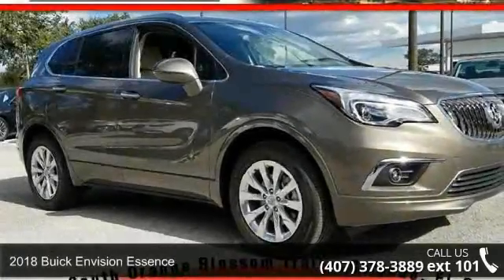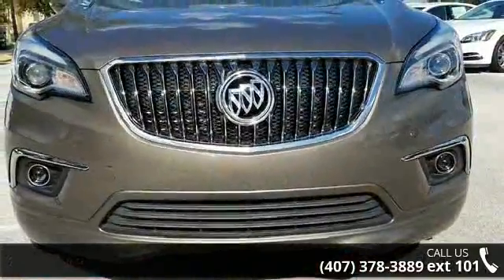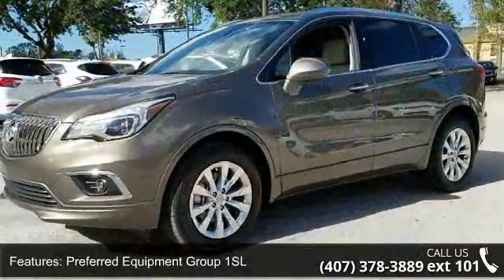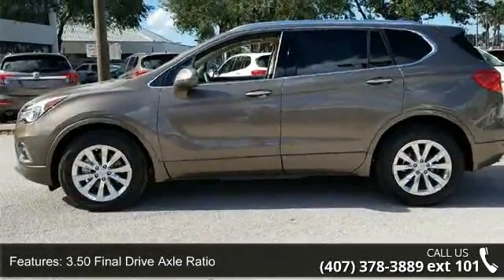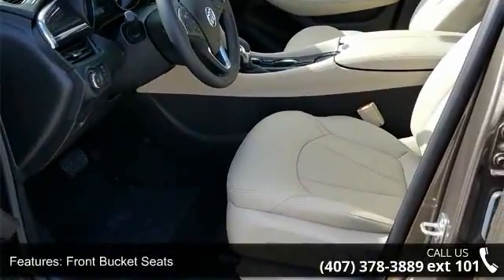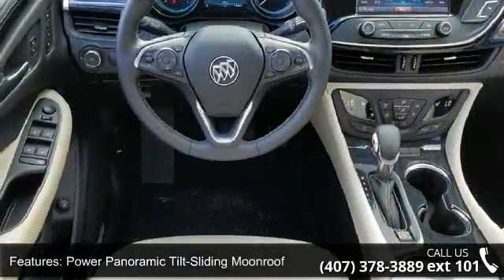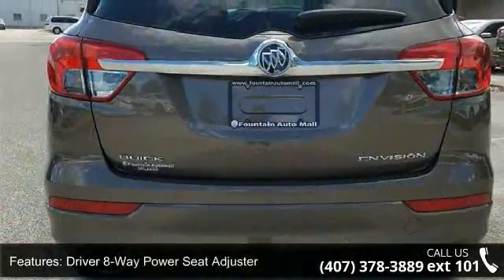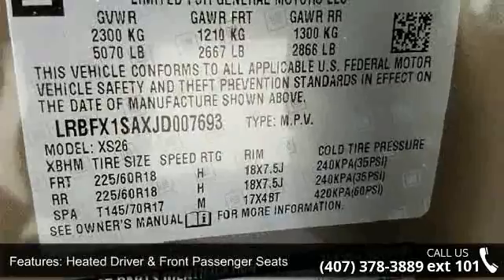2018 Buick Envision Essence - Fountain Auto Mall - Orland...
Fountain Auto Mall is very proud to offer this 2018 Buick Envision Essence in Bronze Metallic. Well equipped with the following:Fountain Auto Mall is proud to be the premier Auto group in Orlando, Florida. We strive to make your experience with Fountain Auto Mall a great one. Once you're here, you'll know you've come to the right place. Price includes: $500 - General Motors Consumer Cash Program. Exp. 01/02/2018